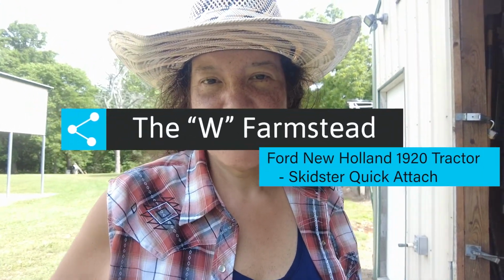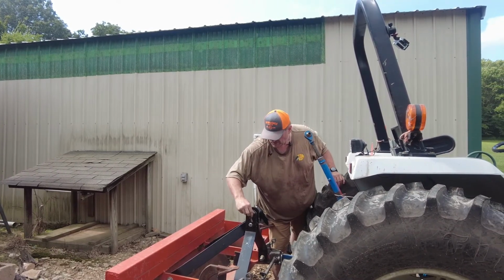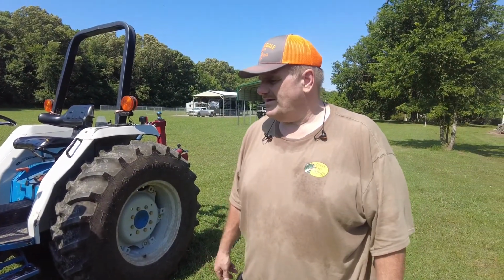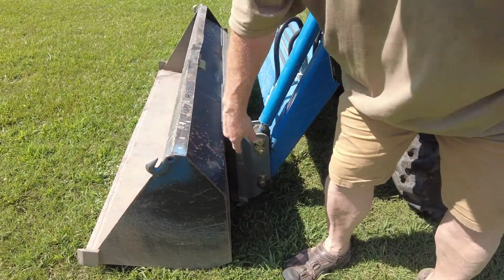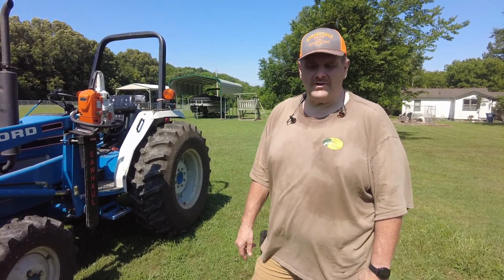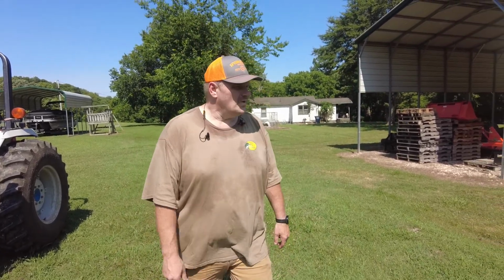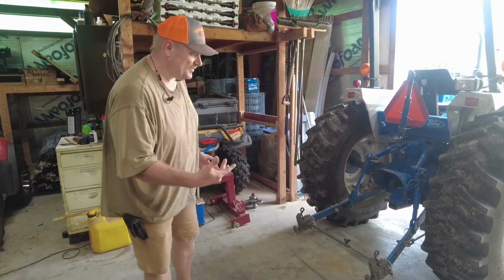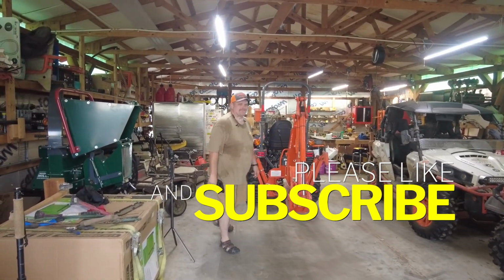Ford New Holland 1920 Skidster Quick Attach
Showing how we set up our Ford New Holland 1920 Tractor with a Skidster quick attach for easy switching of tractor implements.

Equipment Used:
Stihl MS660, MS362, 026, MS241, MS193, MS170 and MC140.
Kubota SSV75P
Kubota B2601 with BH70 Backhoe
Ford 1920
Grasshopper 721D2 and 321